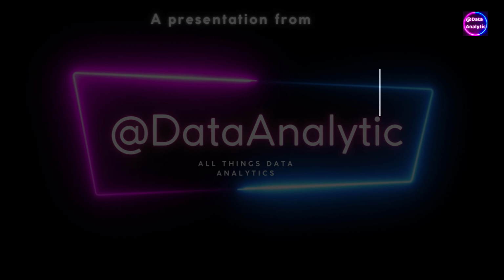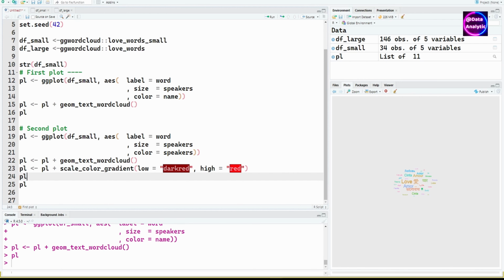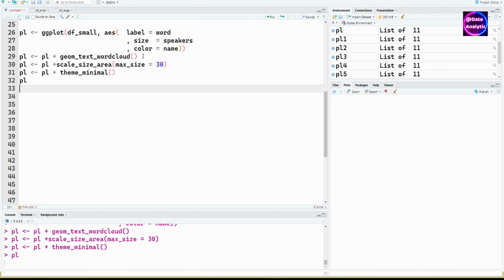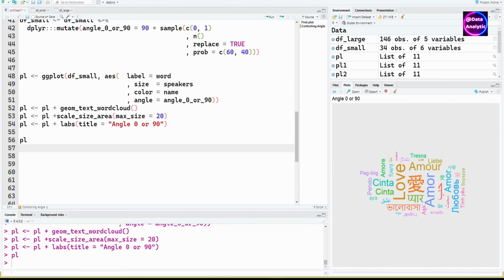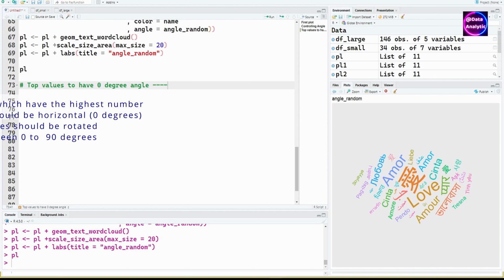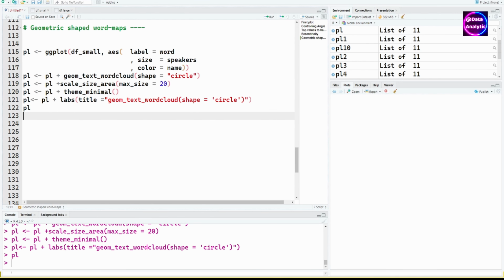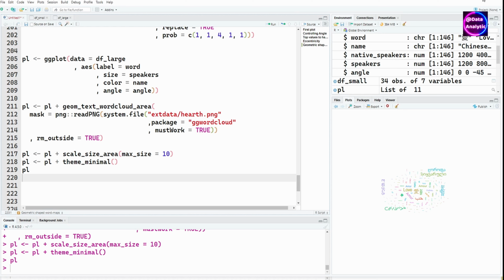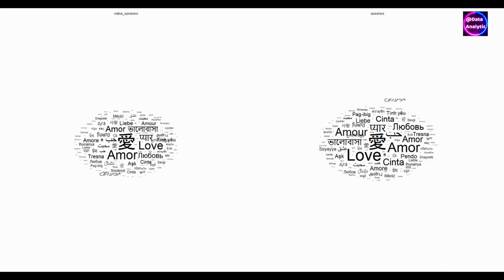How to make a word cloud in R with ggplot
In this video, we will see how to use ggplot to create the wordclouds and also contol the colour based on discrete or numerical variables.
Also change the size of the text.

Use the faceting power of ggplot to create multiple charts based on a discrete variable.